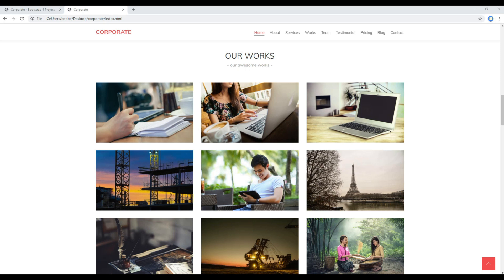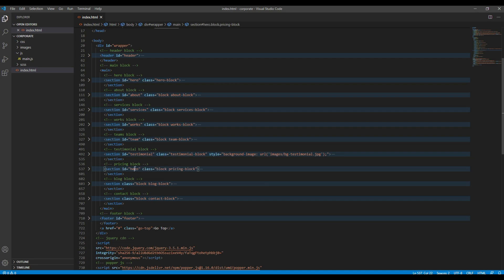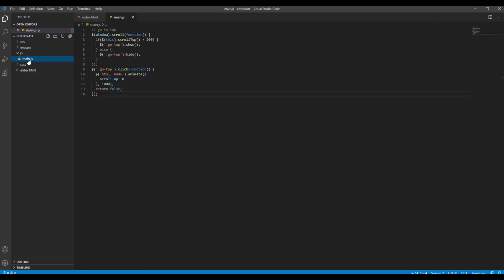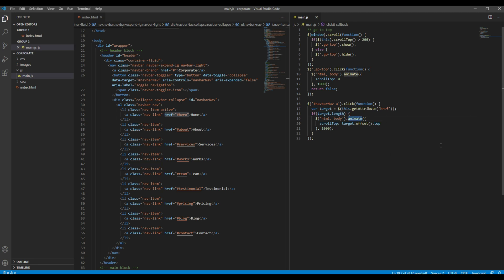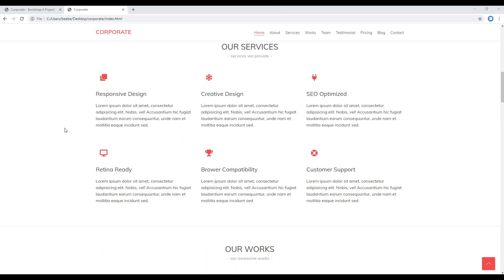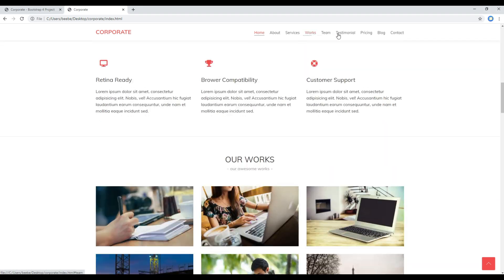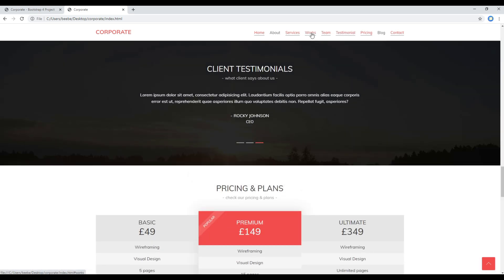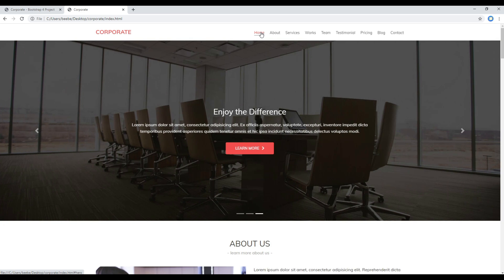Bootstrap #14 - Work on anchor link using jQuery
Introduction:
Learn Bootstrap 4 with Real Project.
In this tutorial, I'll show you how to work on anchor link using jQuery.